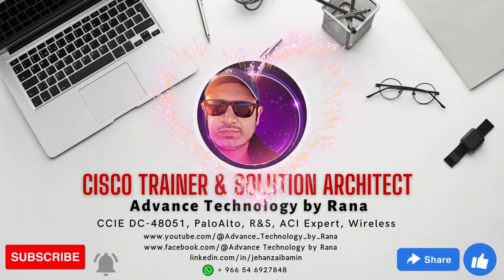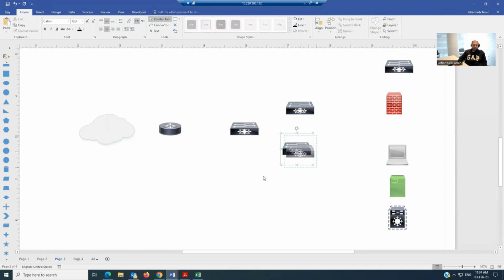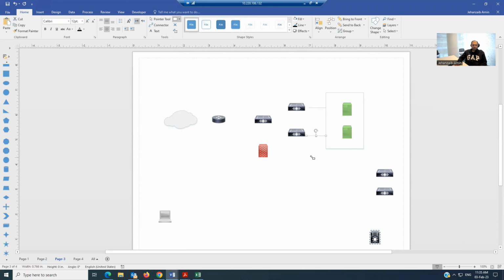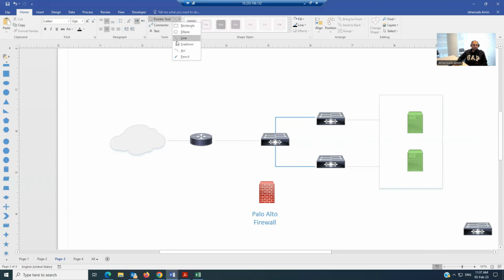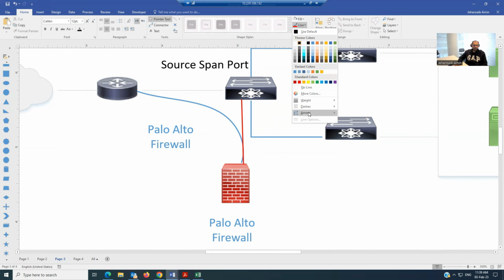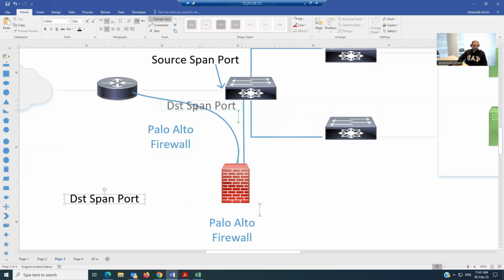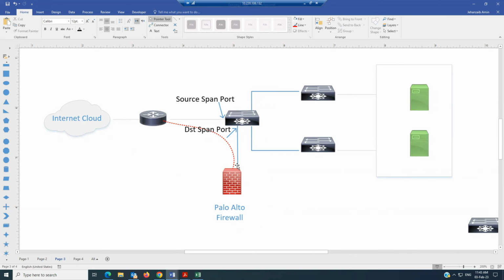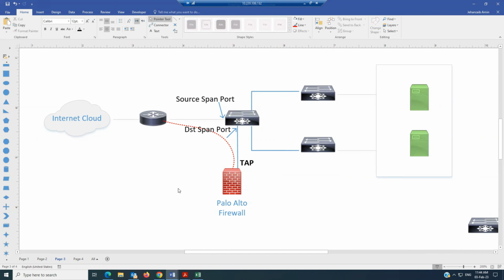06 - PaloAlto 460 NGFW | Tap Mode | Design Preparation | Brief Explanation 😎👍😎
Tap mode is a feature in the PaloAlto firewall that allows you to allow only specific devices or protocols to pass through the firewall. In this video, we'll show you how to configure tap mode in PaloAlto firewall in just a few minutes.

Configuring Tap Mode in PaloAlto firewall is very simple and easy. This will explain in brief in this diagram. In this mode all traffic going to or from the local network is forwarded to a specific port on the switch to mirror traffic for firewall.

Tap mode is a useful feature that can help you restrict access to certain devices or protocols on your network. You'll learn how to configure tap mode in PaloAlto firewall in this video, and after watching this video, you'll be able to use tap mode to protect your network from unauthorized access!